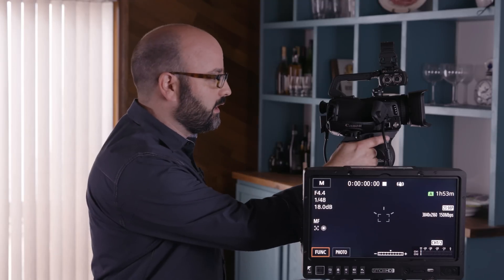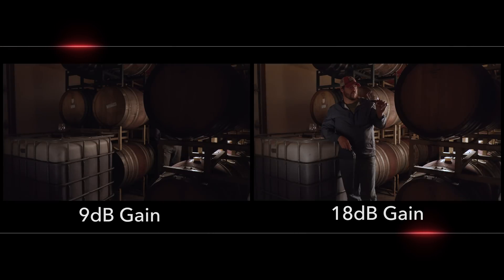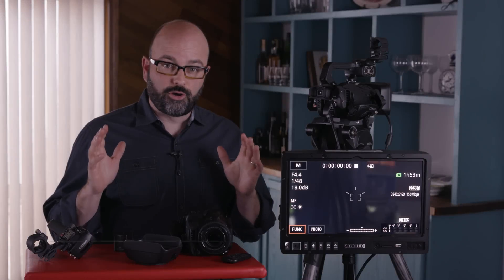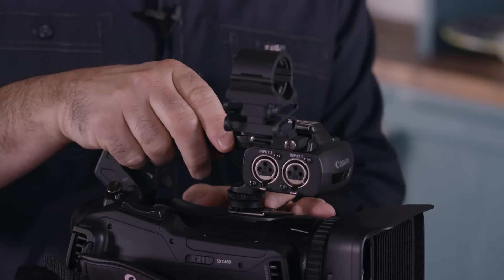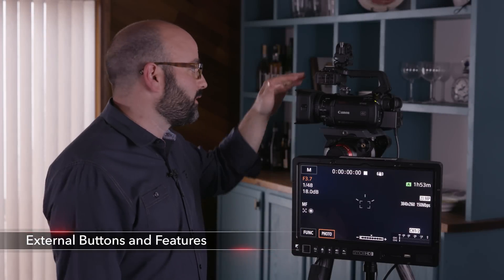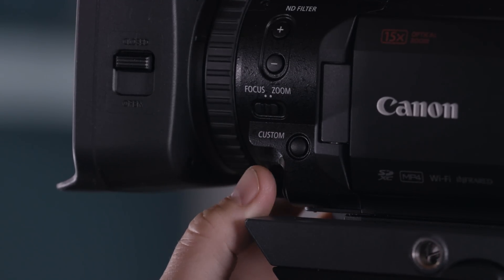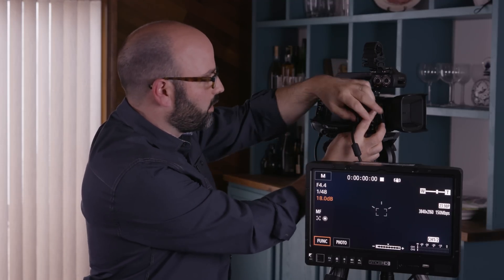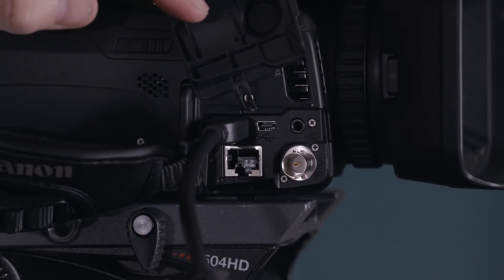How-To: Canon XF400 and XF405: Introduction to the XF400/XF405 Camera Systems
Host Jem Schofield gives an overview of the XF400 and XF405.  You’ll learn about the benefits of the sensor, processors, inputs, outputs, recording capabilities, Dual Pixel Autofocus, touchscreen LCD, and zoom lens. Also, see how to build up the camera and get familiar with the location and functions of the camera's buttons, dials, and controls.